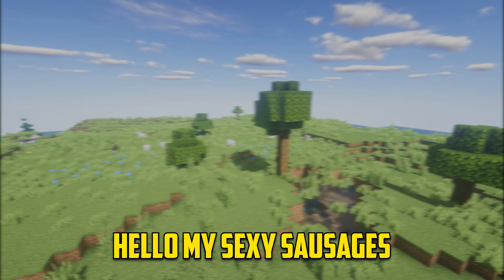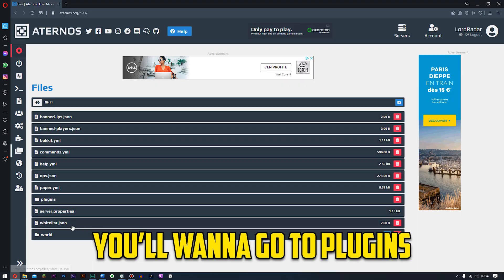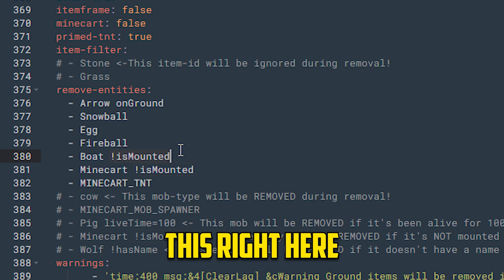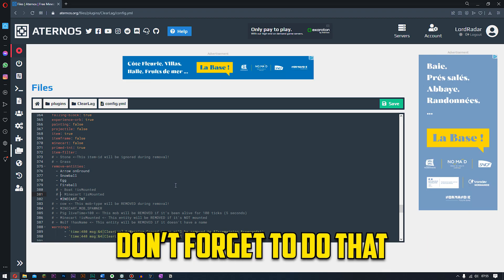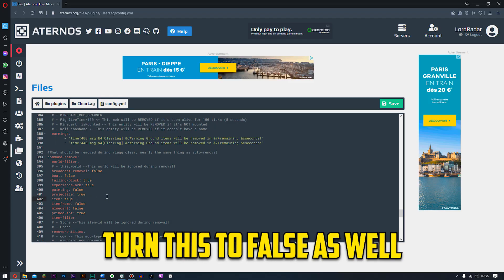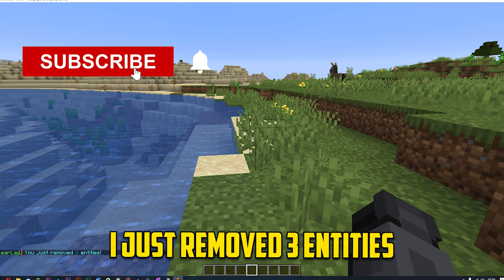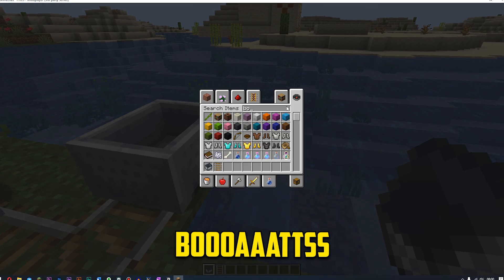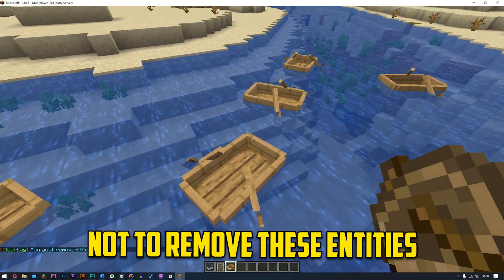How To Stop CLEARLAGG From REMOVING certain items! (Aternos tutorials 2022)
Hey guys, I am radar and welcome back to another video! Here I show you how to stop the clear lagg plugin from despawning certain items inside of your world.

This Aternos tutorial is part of my aternos tutorials 2022 series where I show you guys how to fix your aternos server or how to improve your aternos server in some sort of a way!

Here I'm showing you how to make aternos lag less in aternos as many of you were having issues with lag in aternos. I will also make a video on ploudos if you guys need it.

The only other video I could find for removing lag in aternos was for version 1.12.2 which is really not useful for us who live in 2022.

So follow this aternos tutorials and I will show you how to remove lag from your aternos server for free!